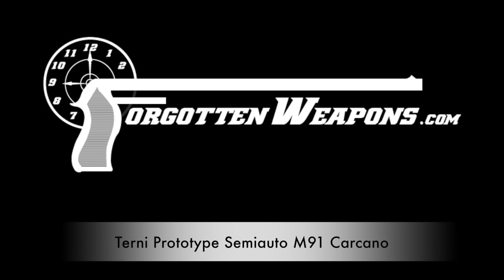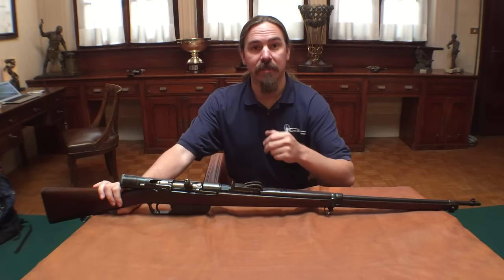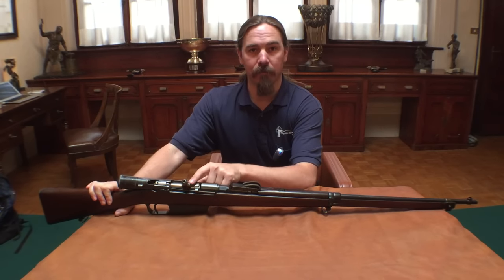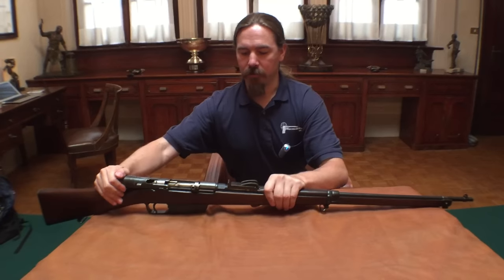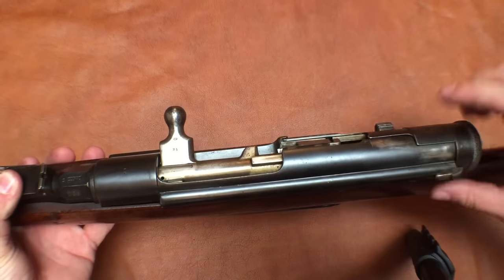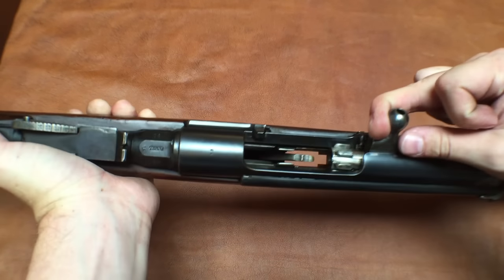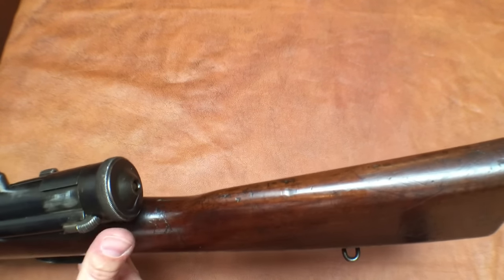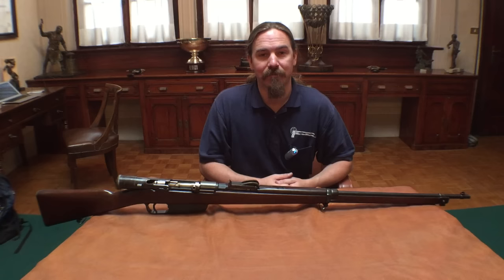Terni M91 Carcano Semiauto Conversion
This rifle started out its life an a normal M91 Carcano long rifle, before being converted into an experimental self-loader by the Terni Arsenal. Rather than adding a gas piston to the barrel, Terni engineered a short recoil system. The barrel and bolt recoil together about a centimeter (3/8 inch) upon firing. Instead of the original bolt with two lugs and a 90-degree throw, a new 8-lug bolt was used, which only requires a slight amount of rotation to unlock. That unlocking is done by an angled wedge that the bolt travels up as it recoils rearward.

The rifle is still chambered in the original 6.5x52mm caliber, using standard 6-round Mannlicher style clips. The date of the conversion is not clear, although the base rifle was manufactured in 1908.

Thanks to Beretta for graciously allowing me to have a look at this rifle!